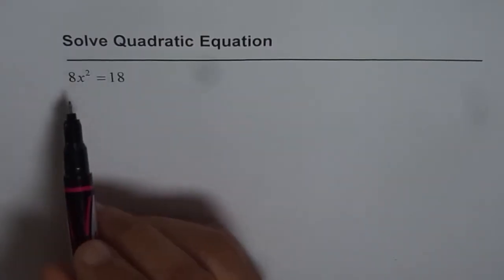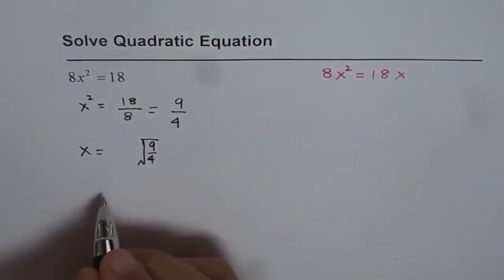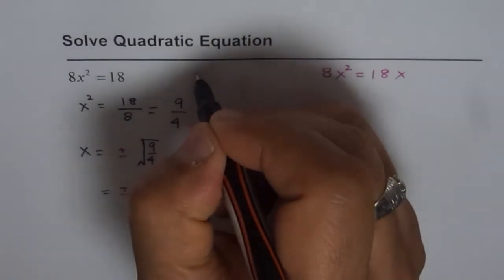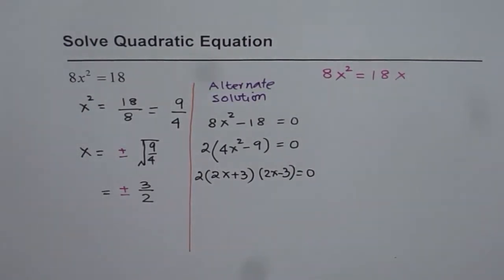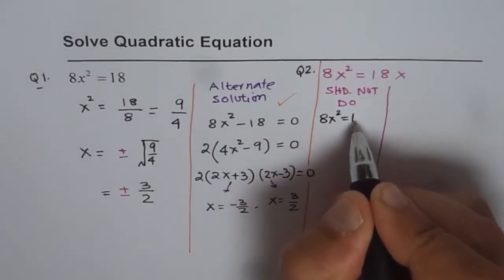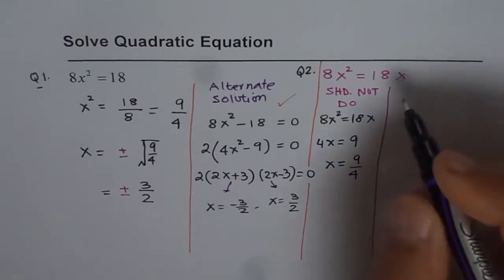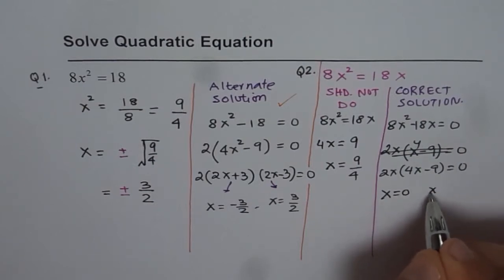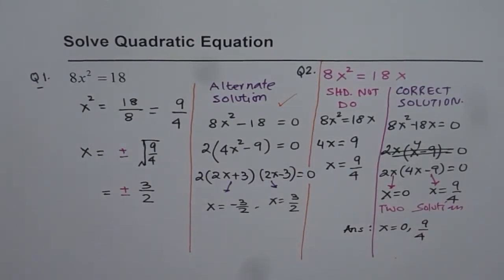Best Method to Solve Equations and Avoid Mistakes - EDEXCEL - GCSE - SAT